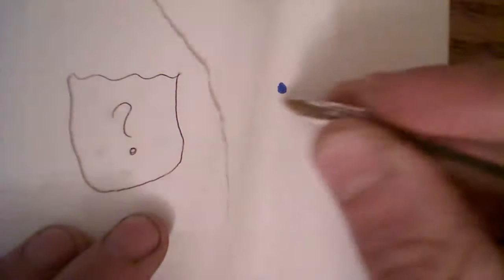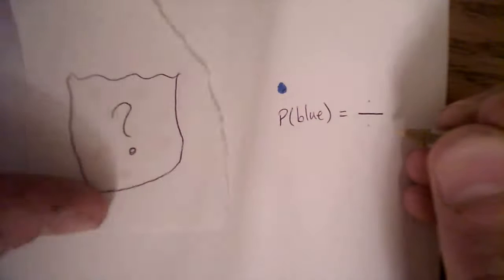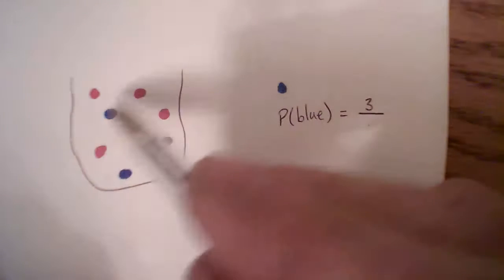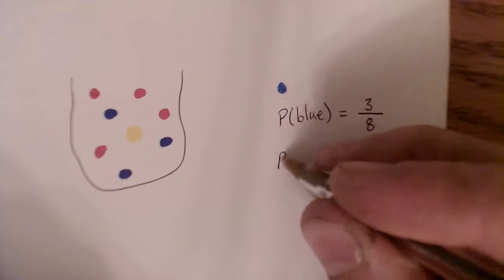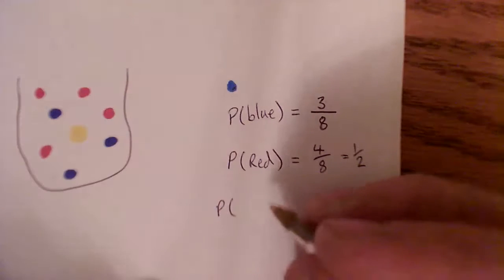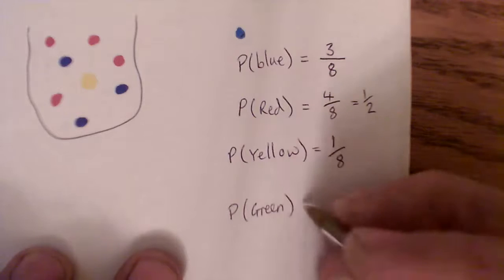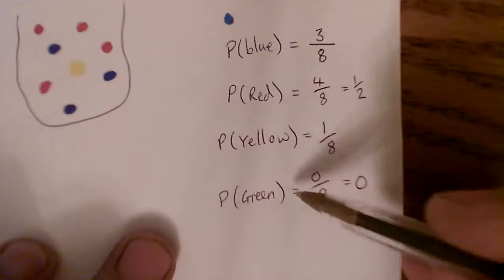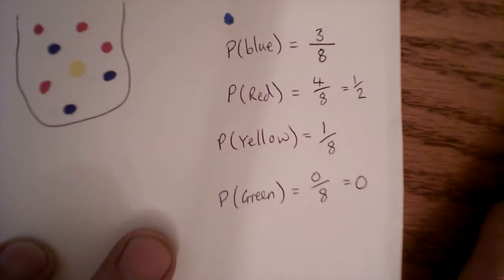Finding probabilities of simple events